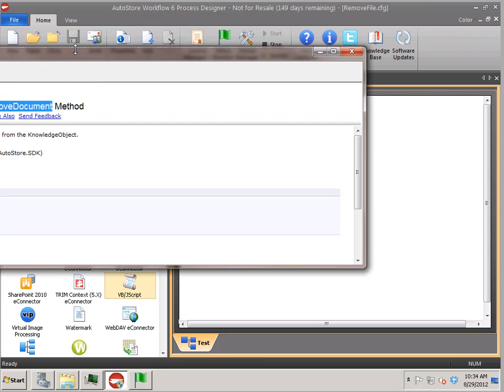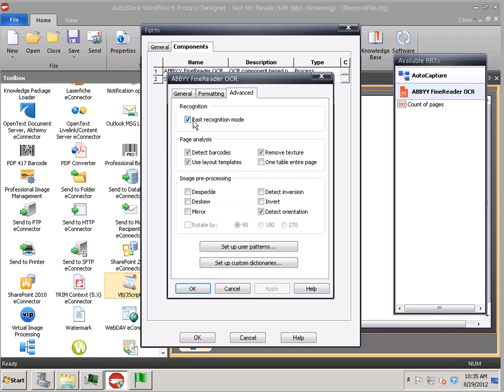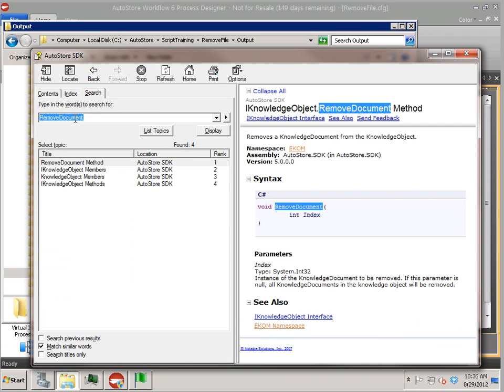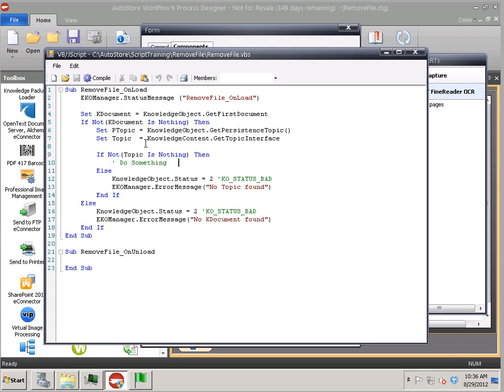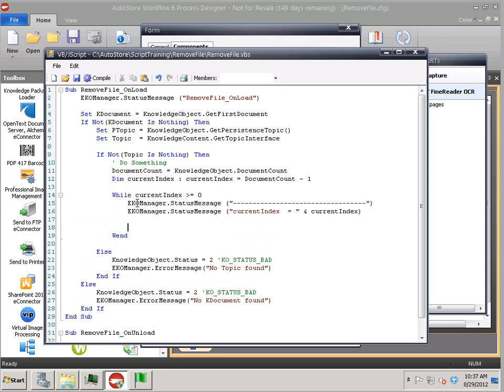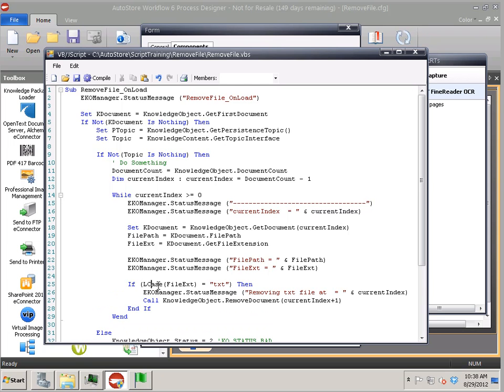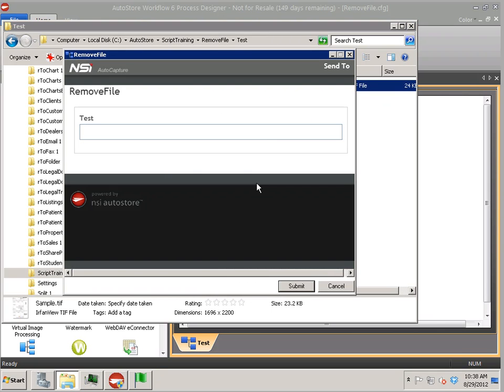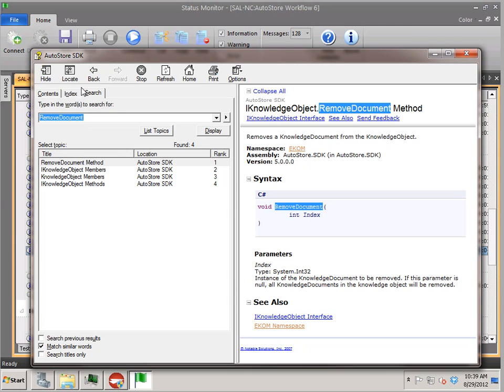Removing a File in an NSi AutoStore Workflow